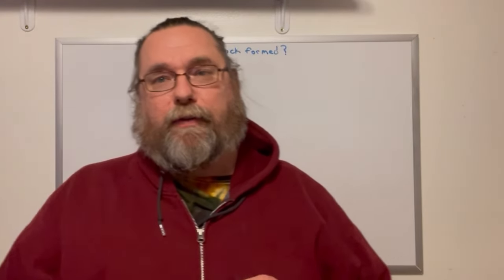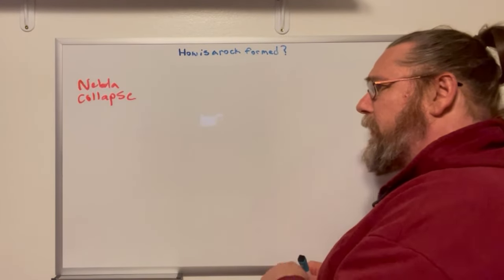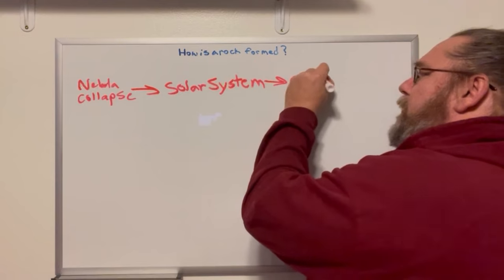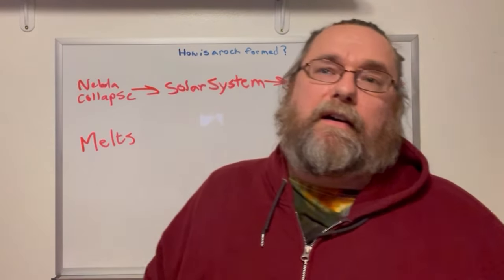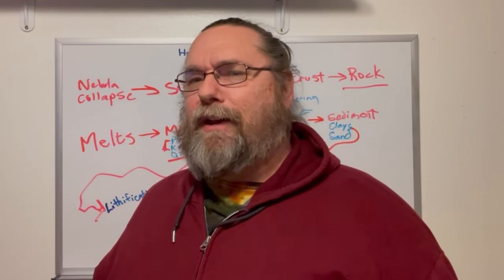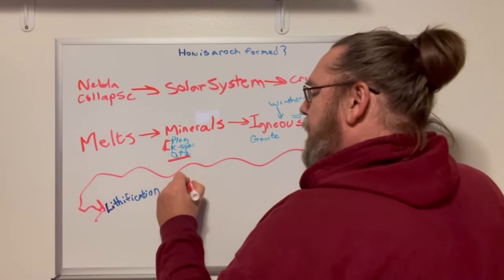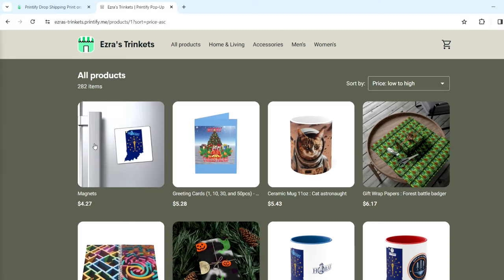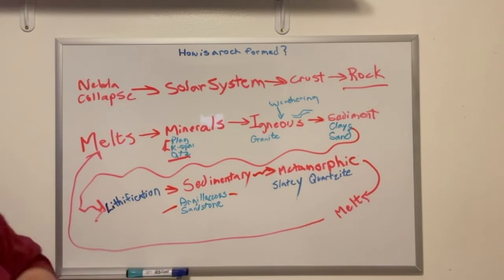How rocks form (Not the rock cycle version)